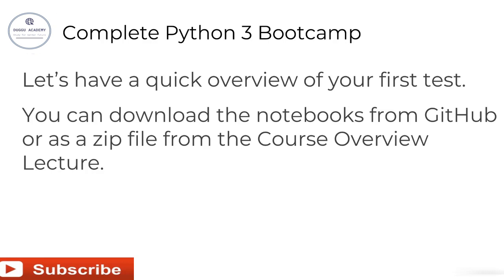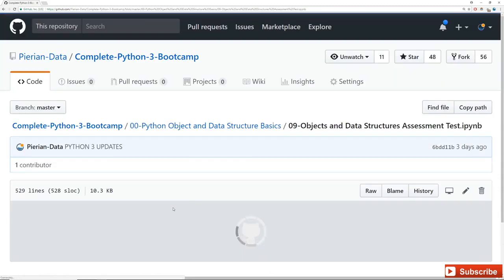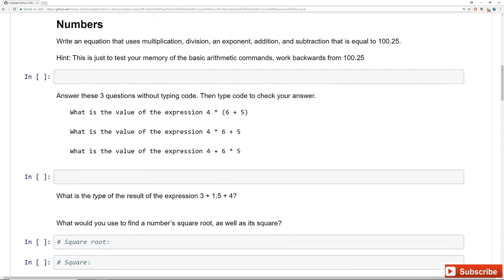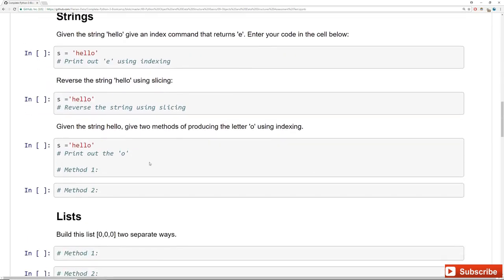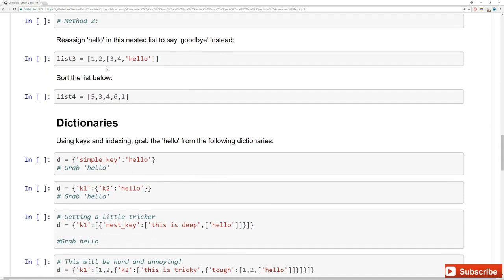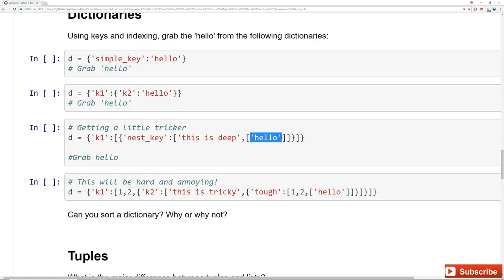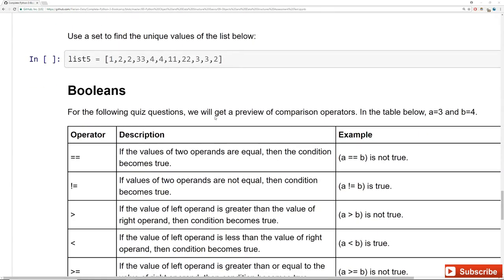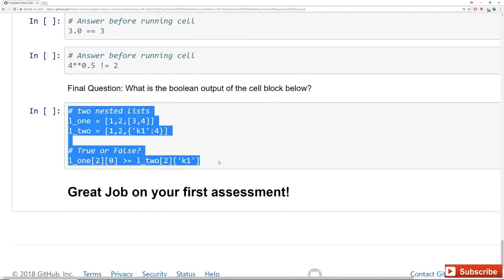17 Python Objects And Data Structures Assessment Test Overview ||Introduction to Classes and Objects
Tutorial on data structures in Python: Lists, Tuples, Sets and Dictionaries. Also explains sequence and string functions, slicing, concatenating, iterating, sorting, etc. with code examples.
1:27 Sequence Types (String, List, Tuple)
8:17 Lists
11:27 Tuples
13:32 Sets
15:50 Dictionaries